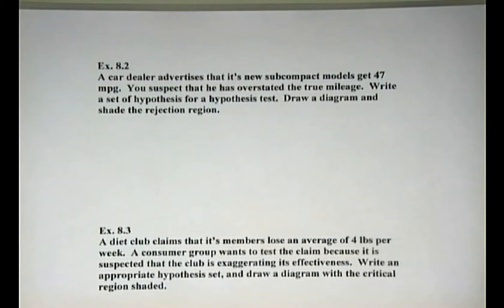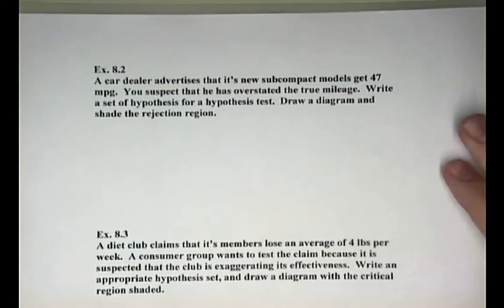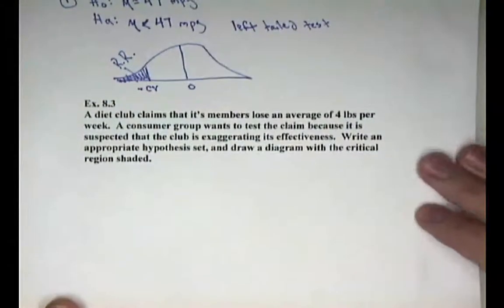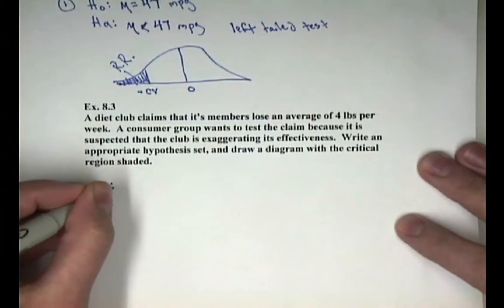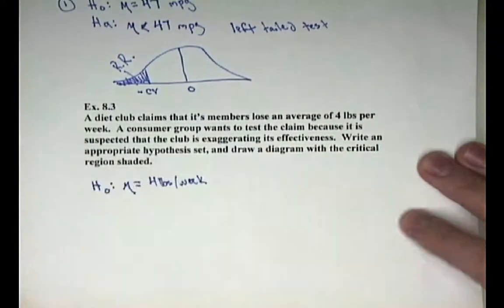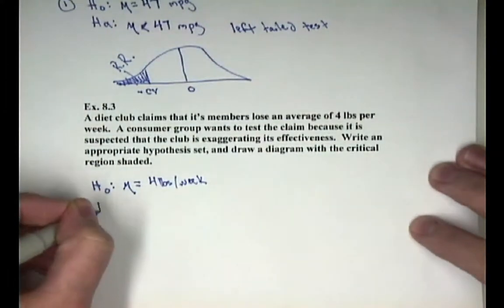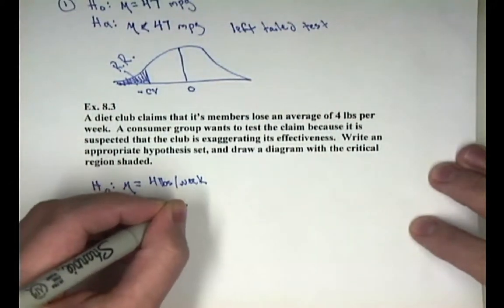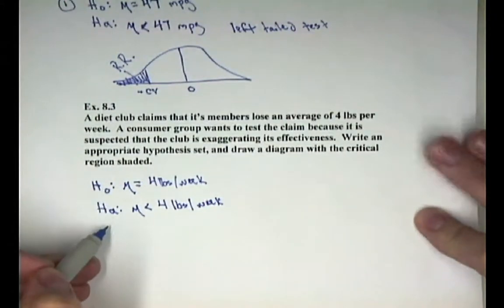Elementary STAT_pg 92 Null and Alternative Hypothesis.mp4